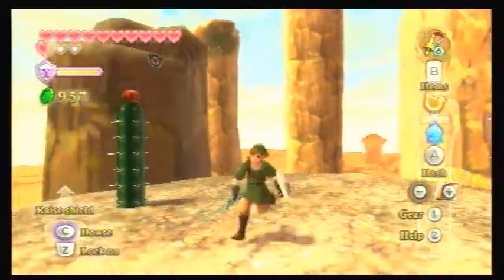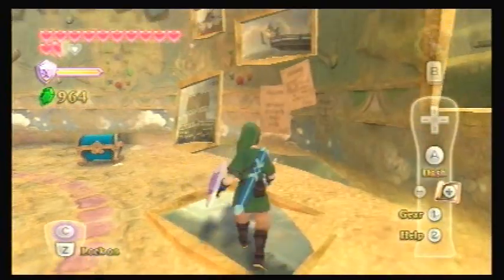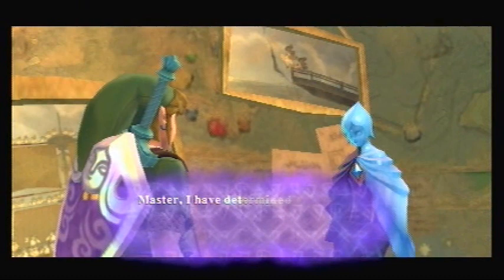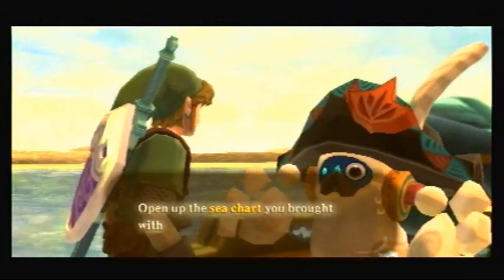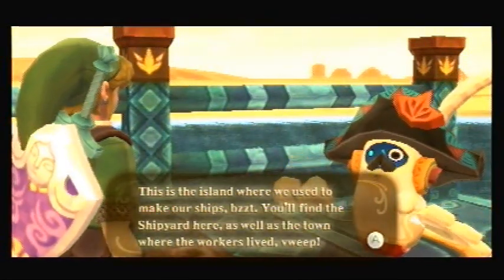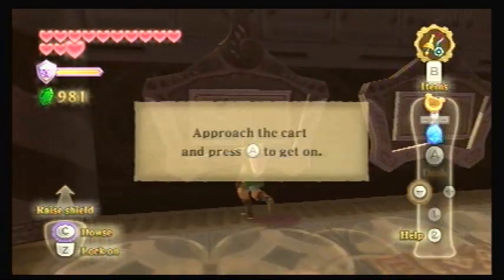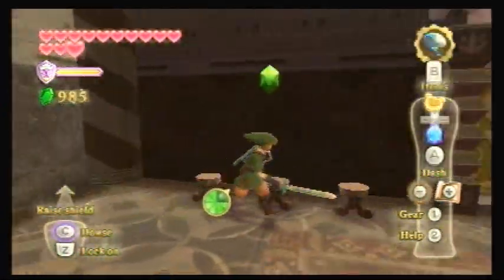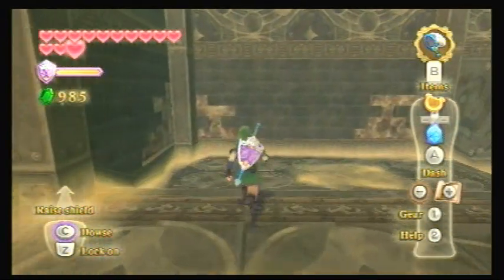The Legend of Zelda: Skyward Sword Episode 67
Episode 67: Sorry for no uploading for a week :(   I was on spring break :)

I will be playing this game to 100% (all heart containers, unlockables, etc.)
Episodes will be 15-25 minutes long on average
Roughly 1 episode will be posted each day

thebuzzcutboy the buzz cut boy 100% legend of zelda let's play without episode one link part master sword gameplay epic walkthrough playthrough with commentary "Let's Play" Lets "Link (The Legend Of Zelda)" "Lets Play" "Legend Zelda" wind waker "Princess Zelda" Time Twilight Nintendo Season Mask "Twilight Princess" "The Legend Of Zelda: Twilight Princess" "The Legend Of Zelda: The Wind Waker" "television show" "video game" "Video Game"